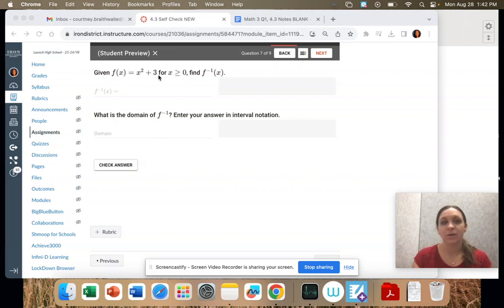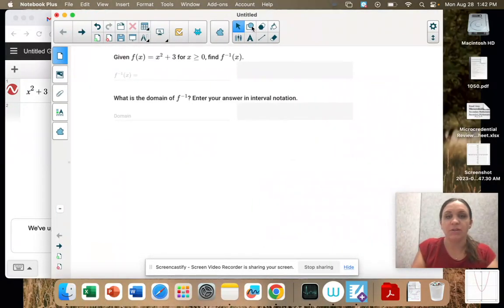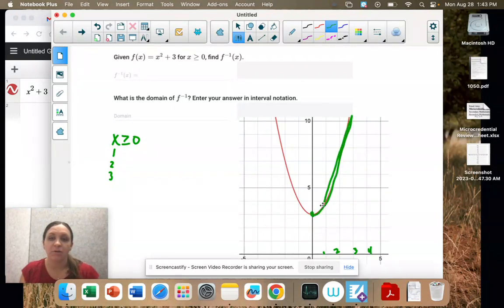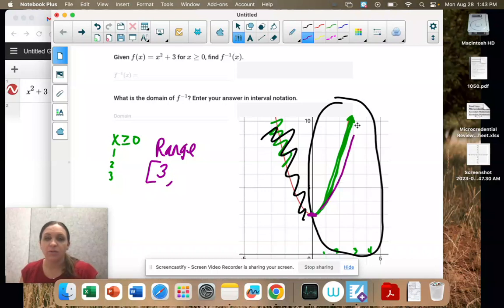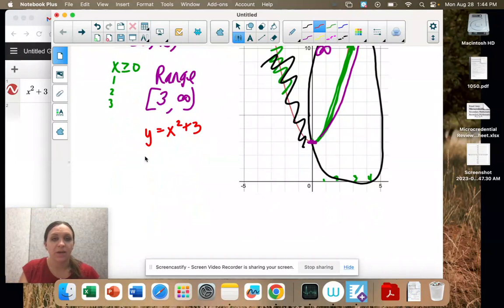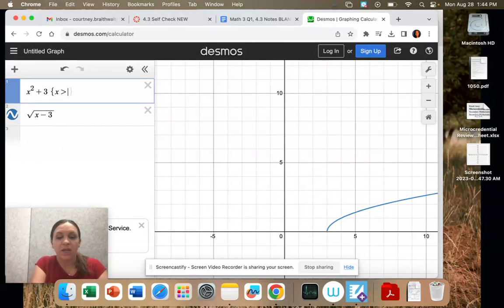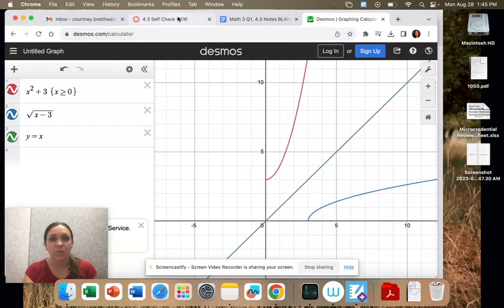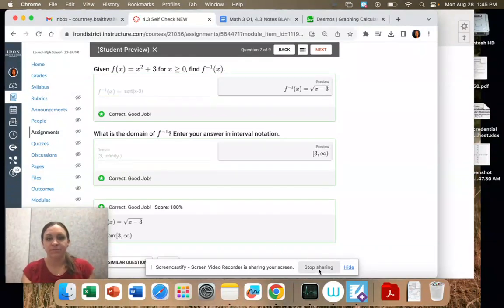Math 3 Q1, 4.3 #7